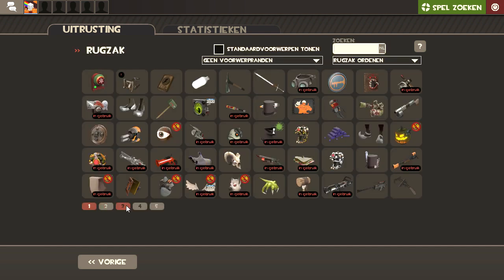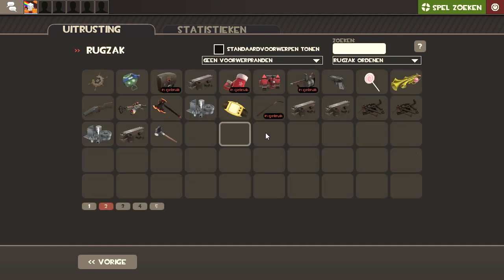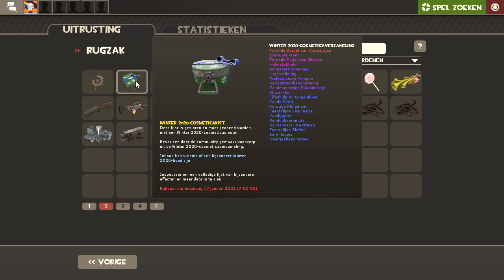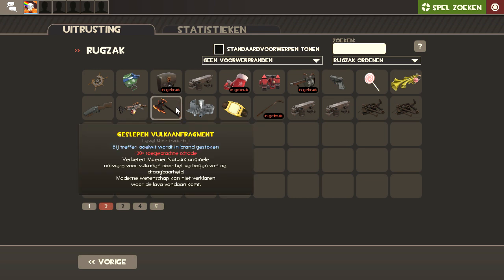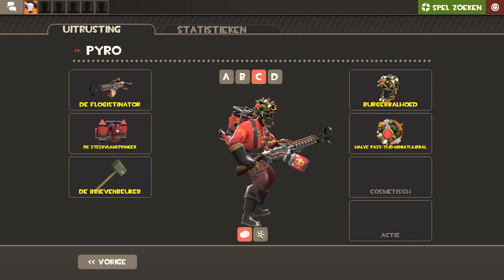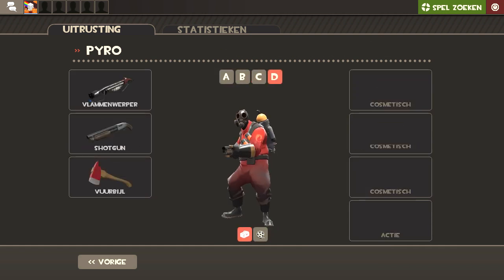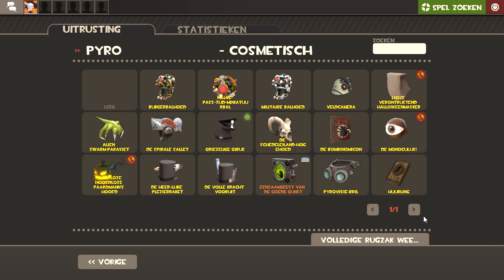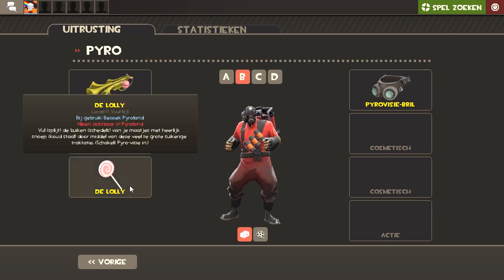how tho use scrap.tf part3/3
guide 3